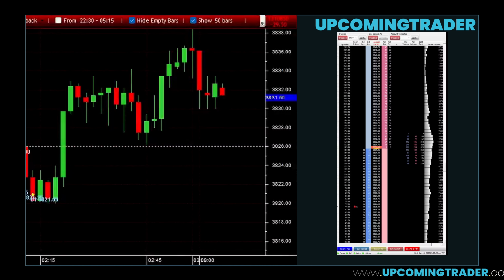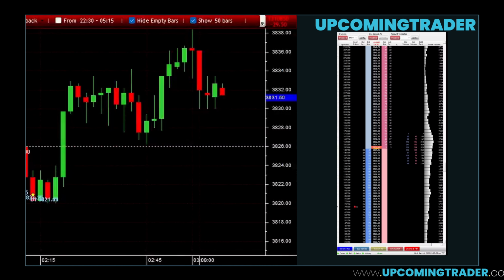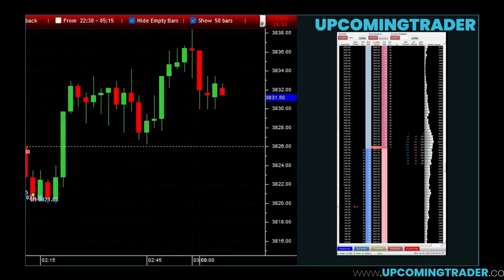Find Out Which Chart Patterns Are Best For You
Chart patterns are key to spotting opportunities in the market, but they do not work the same way for everyone. That is why it is so important to learn about which ones could work best for you. There are basic, intermediate, advanced, and even exotic chart patterns to choose from, each serving a different purpose depending on your trading level and strategy.